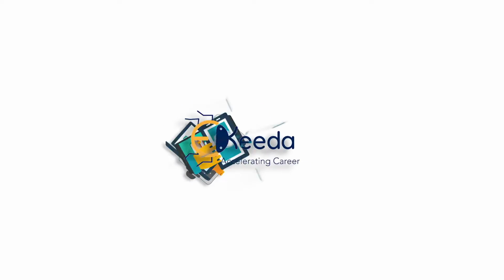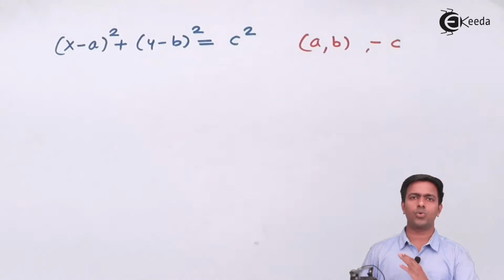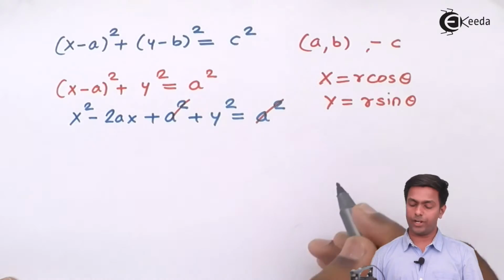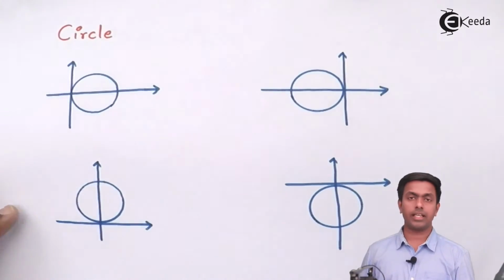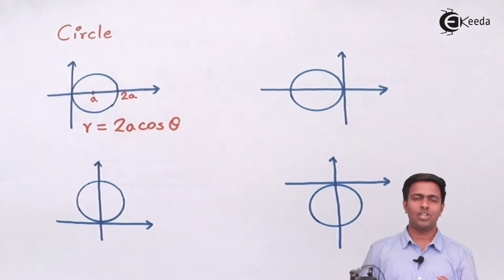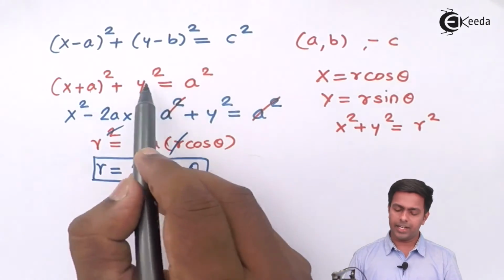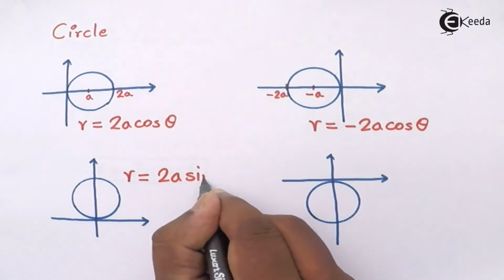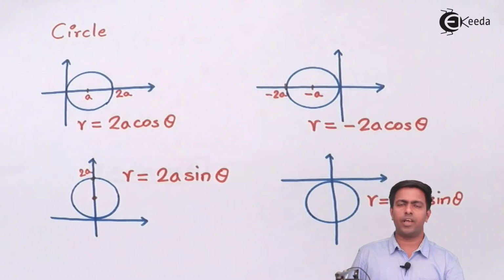Circle - Curve - Rectification - Engineering Mathematics - 2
Video Name - Circle - Curve

Chapter - Rectification

Happy Learning!